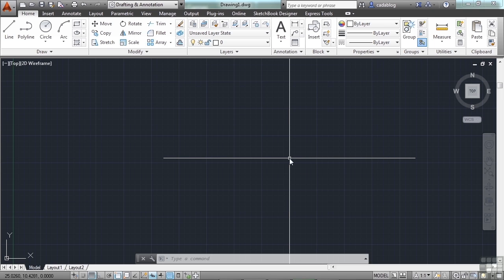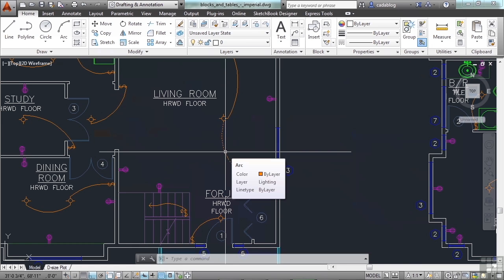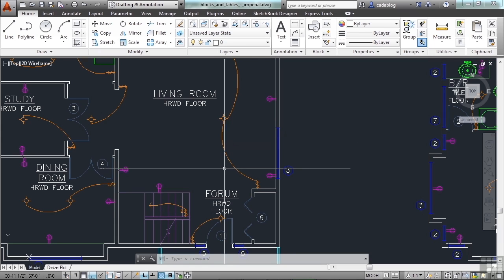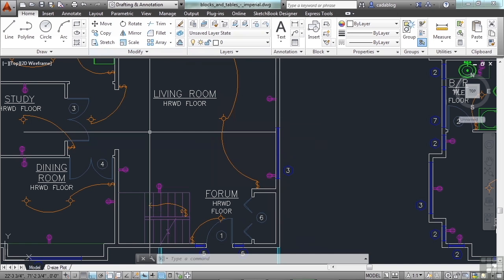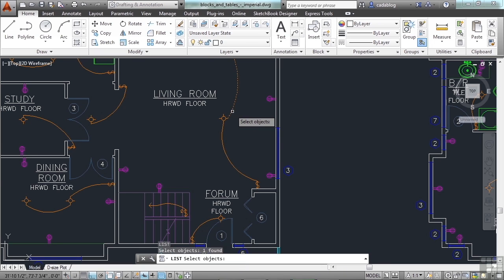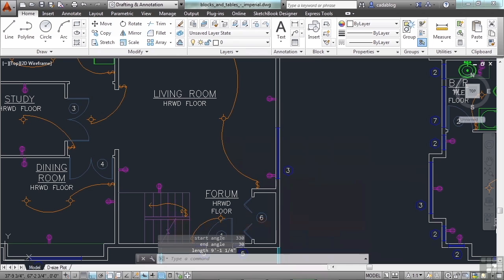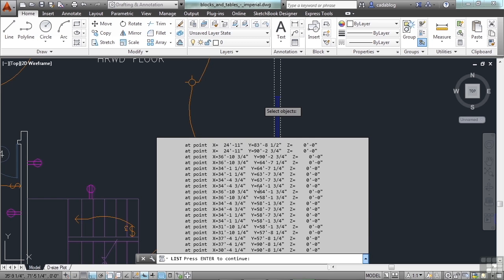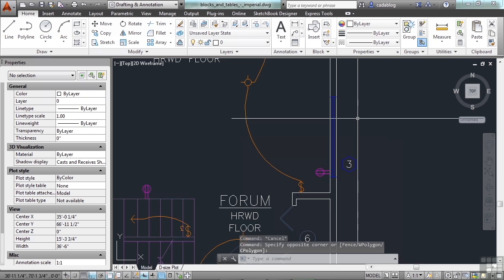Utilities Tools To Know What Is Going On: Listing Objects